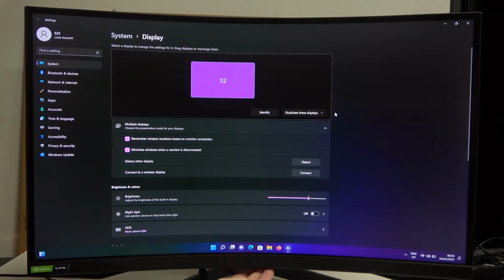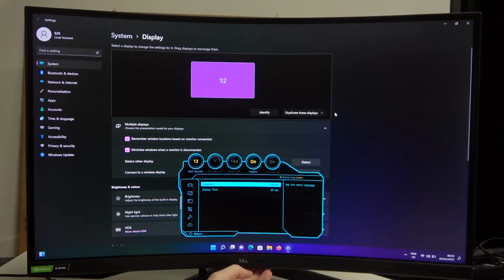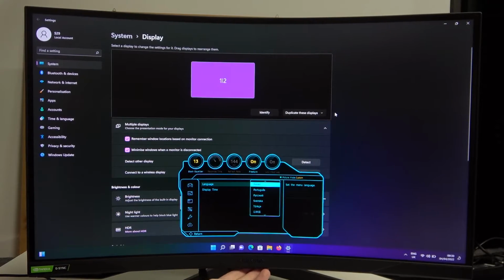How to Change Language in Samsung Odyssey G7?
In this video tutorial we are going to show you how to set other languages for your Samsung Odyssey G7 device. Follow each step.

How to Adjust Language in Samsung Odyssey G7? How to Manage Language in Samsung Odyssey G7? How to Edit Language in Samsung Odyssey G7?